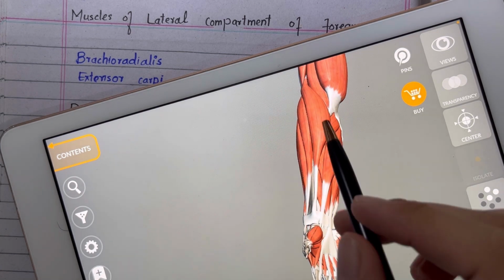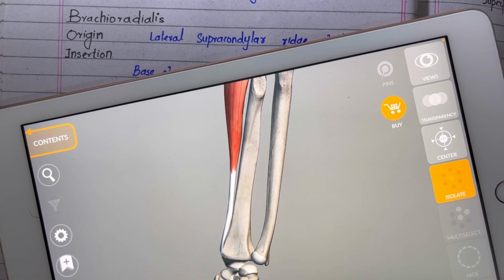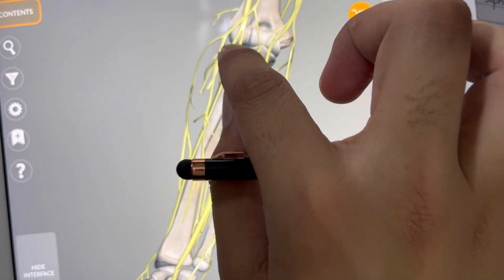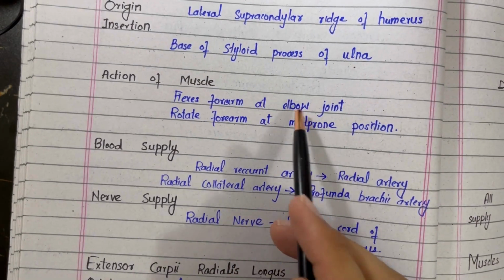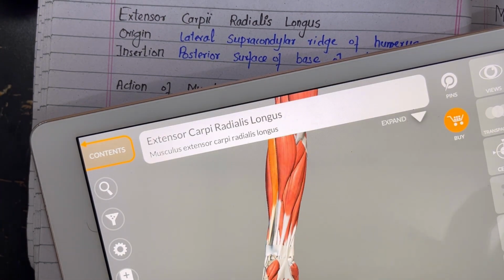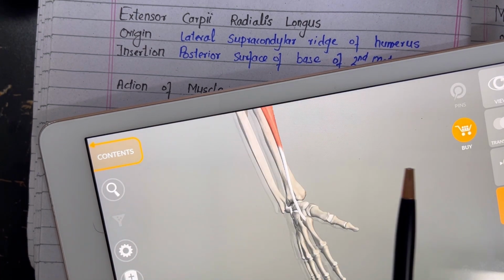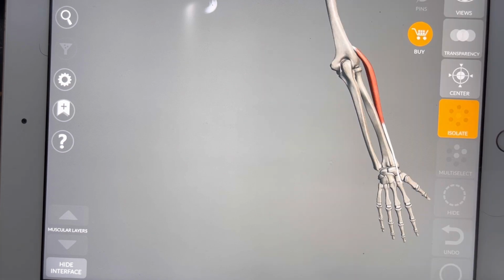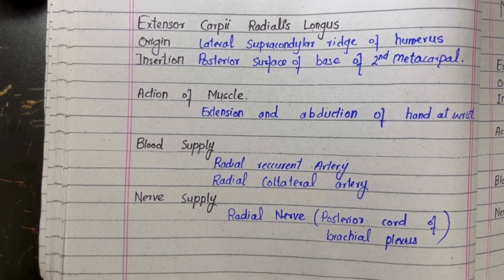Lateral compartment of forearm - Overview | Doctor Speedy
welcome back , in this lecture we have discussed the anatomy of lateral compartment of forearm. students the forearm is divided into three compartment
1; Anterior compartment
2; Lateral Compartment
3; Posterior compartment

Anatomy of Anterior compartment is discussed in this lecture ;
link ;